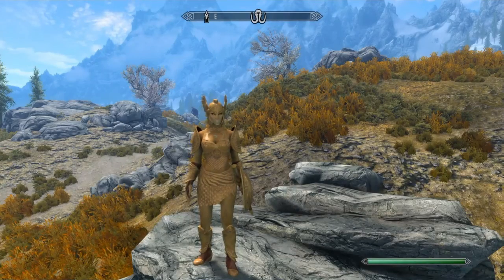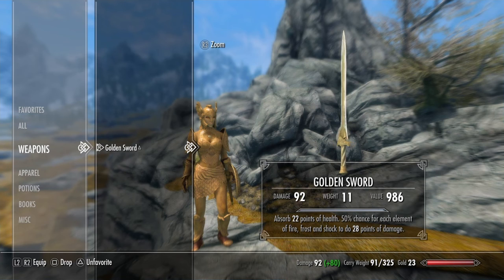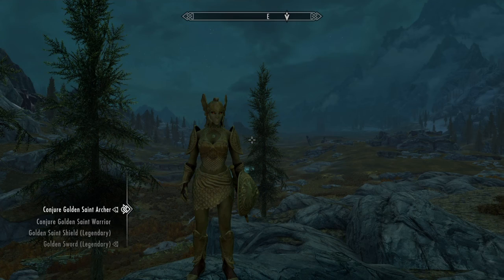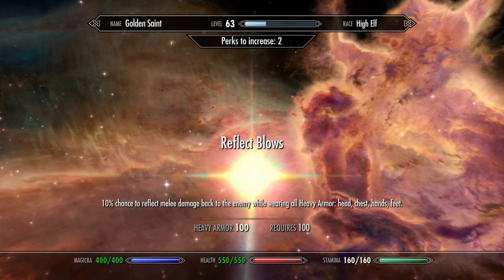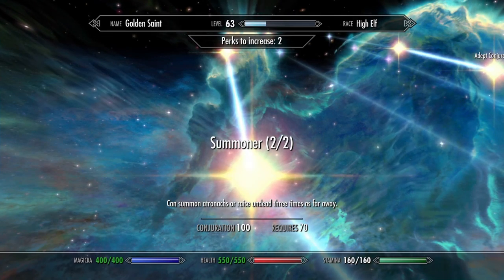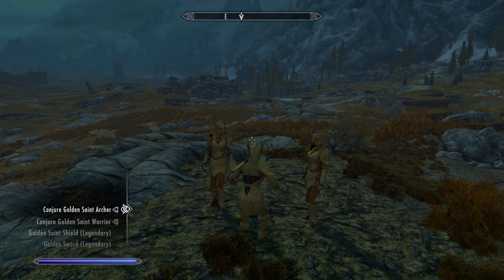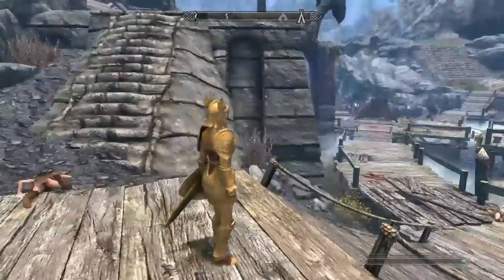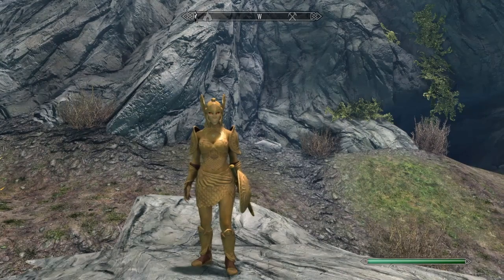SKYRIM: Golden Saint [BUILD GUIDE]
What's up y'all? Let me know what you think of the new build down below in the comments! More new videos coming every 3 days!!